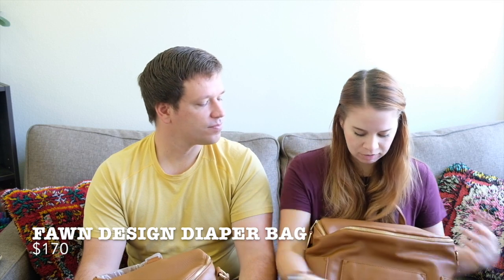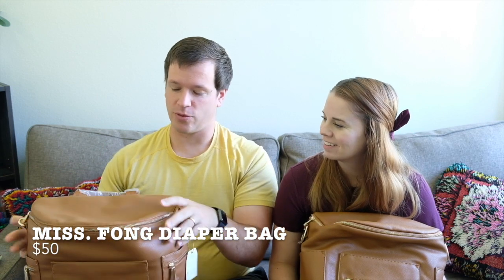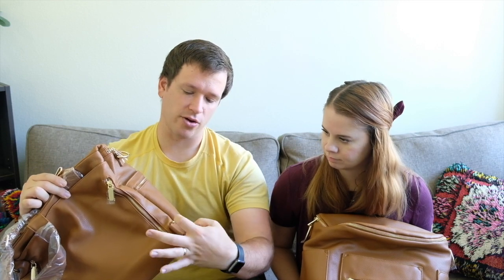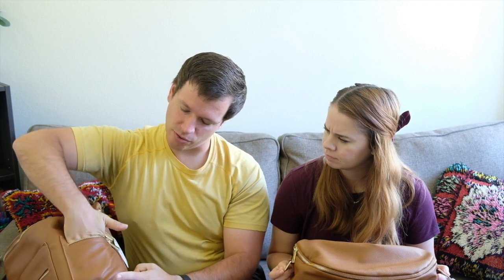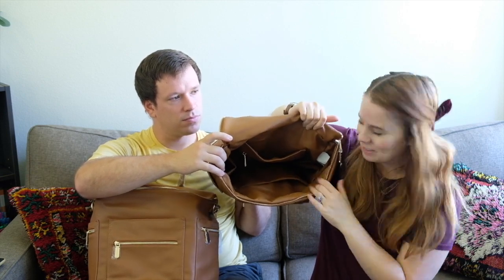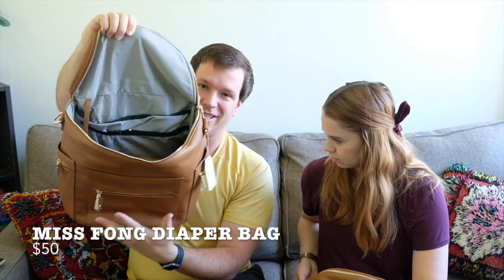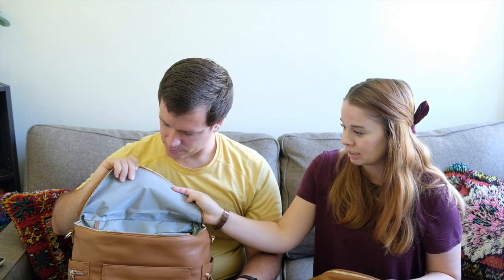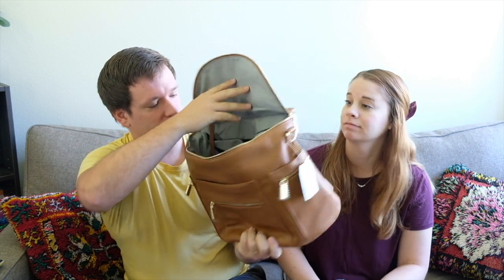Fawn Design VS Miss Fong: Diaper Bag Review!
Hey guys!

Today we are so excited to be doing our first ever BABY product review! This is such a fun time of learning (SO MUCH!) and we are happy to share with you what we are finding. We hope this is helpful for you! Enjoy :)

Clayton's Instagram: @claytonthedoodle

*OUR CAMERAS:
Editting software: iMovie